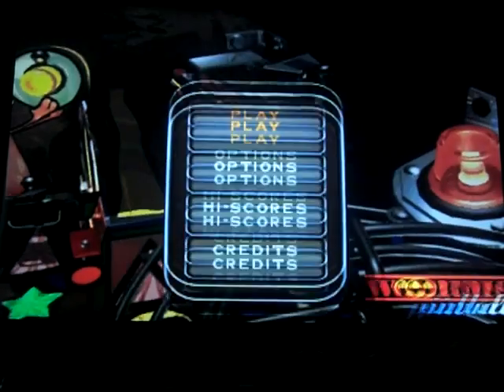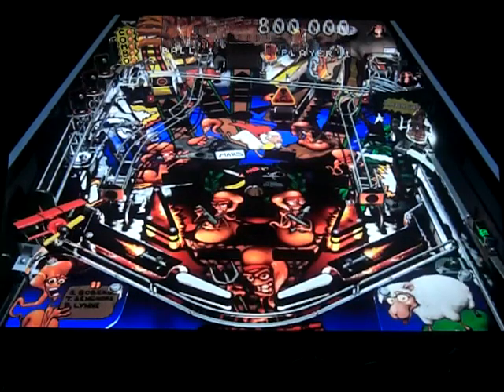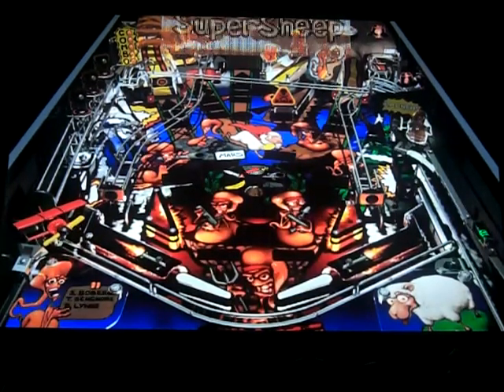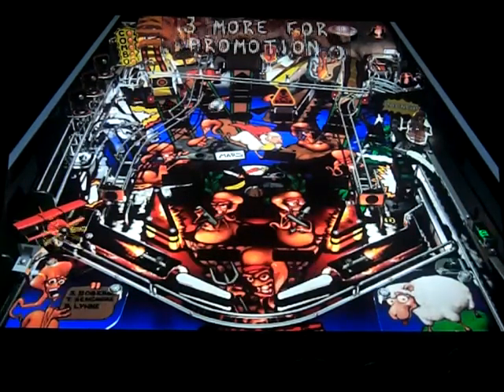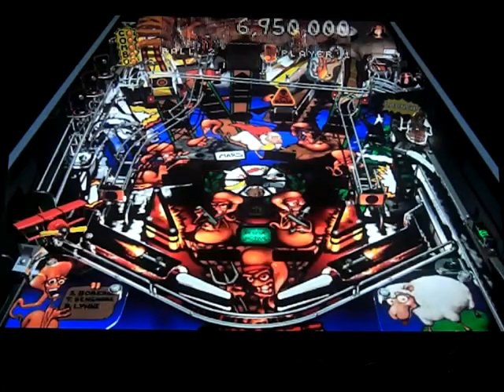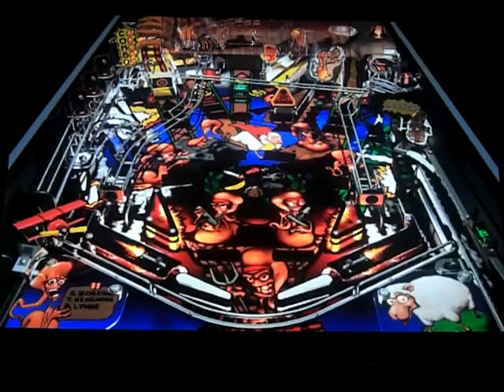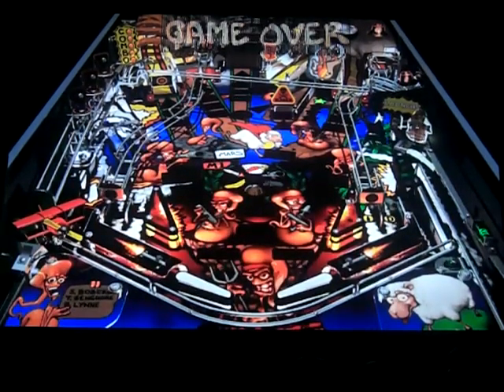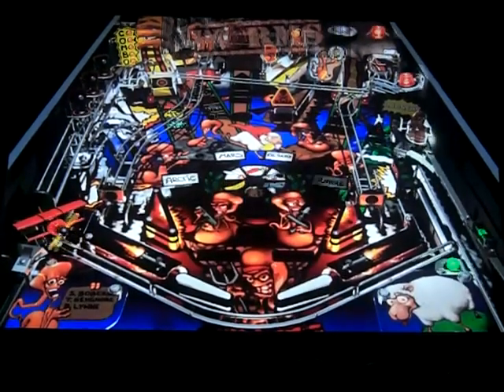Worms Pinball gameplay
Console: Ps5

Gameplay by me